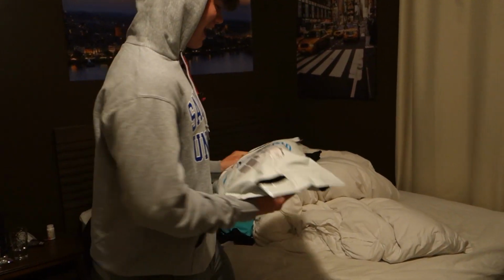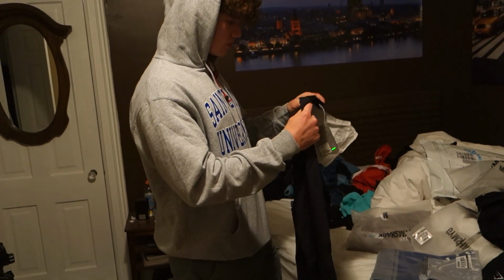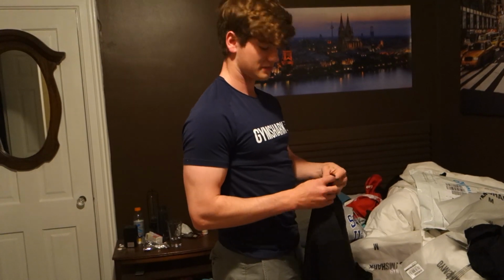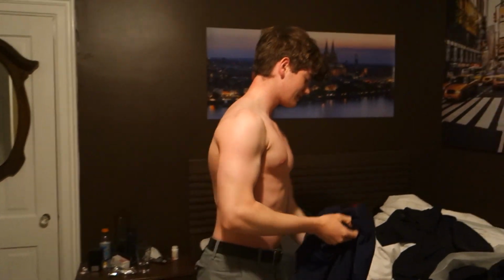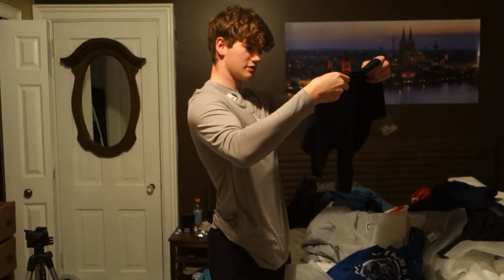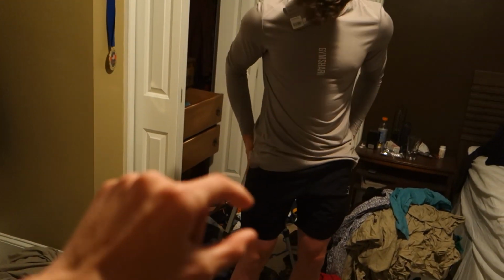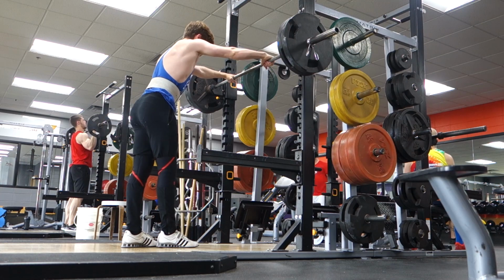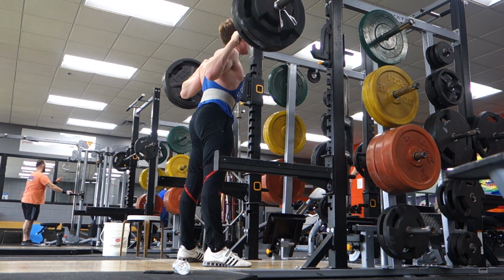GYMSHARK SENT ME A PACKAGE | Squat & Bench PRs